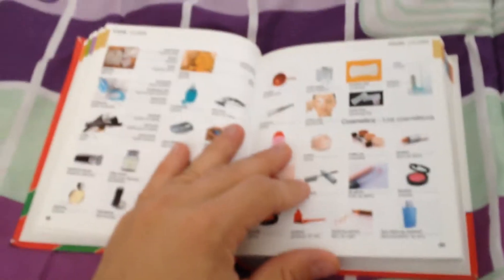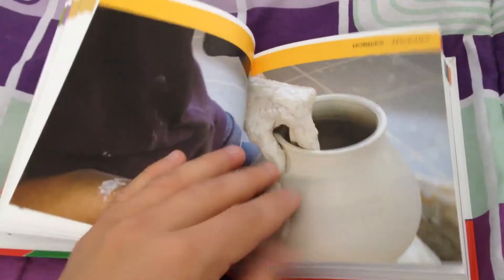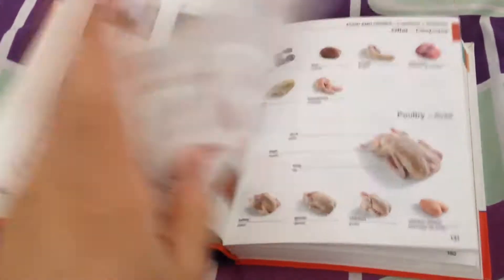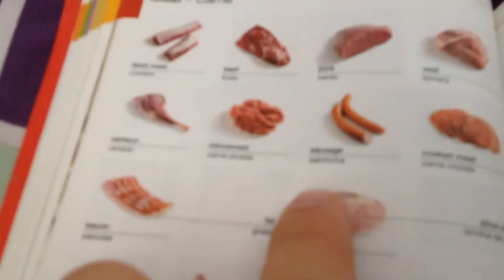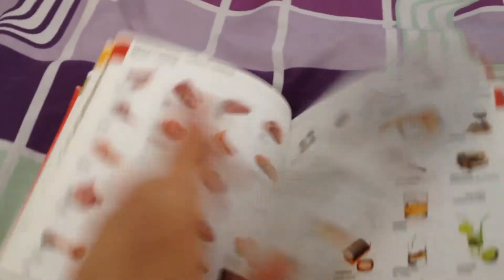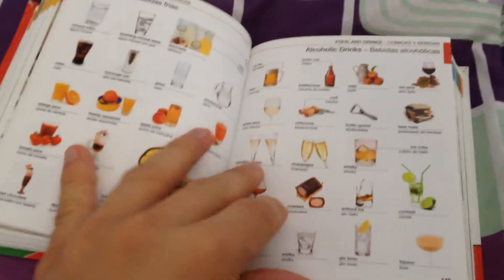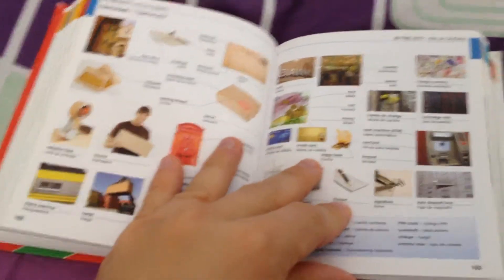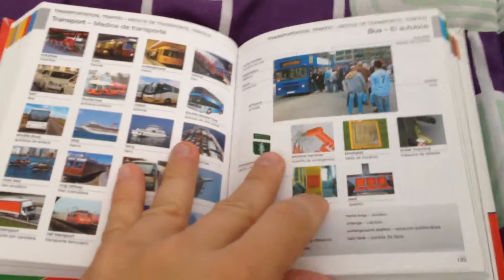Language Learning With A Visual Dictionary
This is a visual English/Spanish dictionary. Like a 'normal' dictionary, it's full of words, but the added images make memorizing much easier.

You can find all of language learning materials you need for free online, but if you want a more complete vocabulary guide that you can read on the bus or plane, get a visual bi-lingual dictionary.